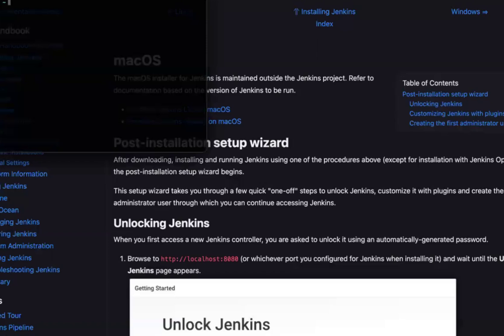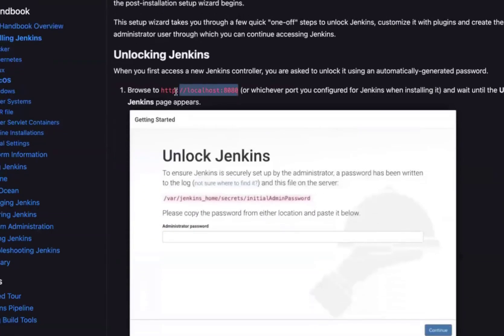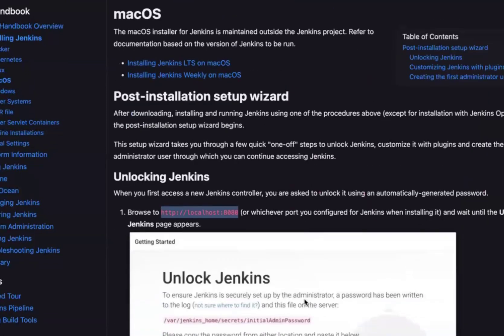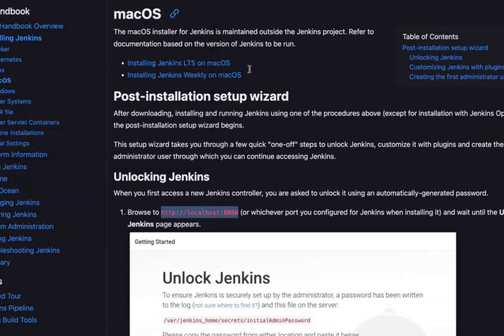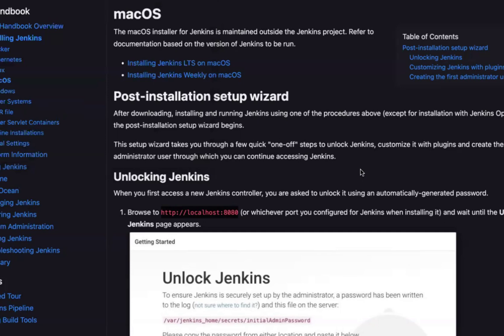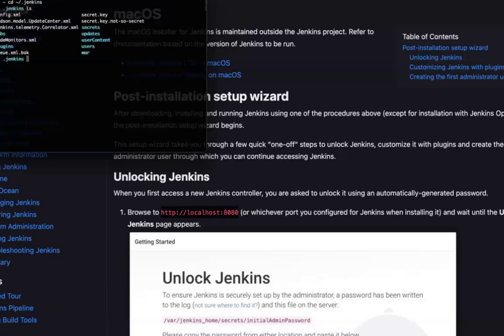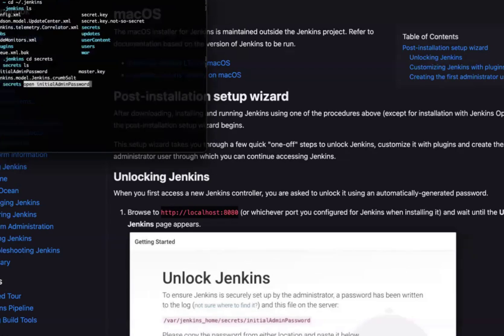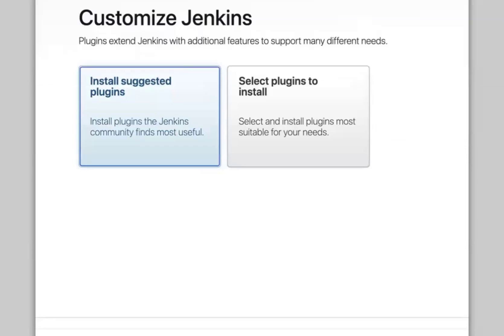How to get Jenkins login initial admin password on MacOS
If you homebrew installed JENKINS, then by default, JENKINS_HOME is at ~/.jenkins This is also the location where you will find you will find your initial password inside the secrets folder.

So: cd ~/.jenkins cd secrets open initialAdminPassword